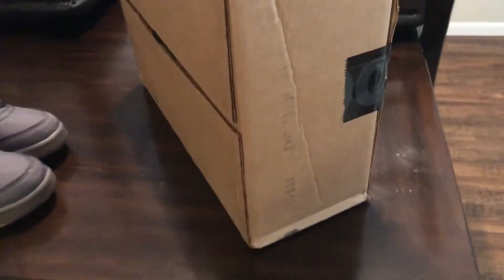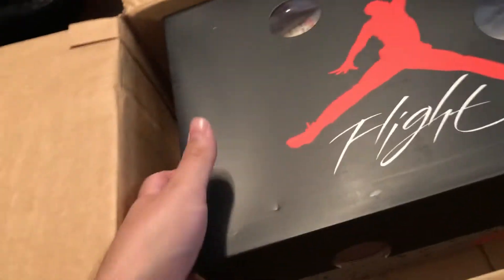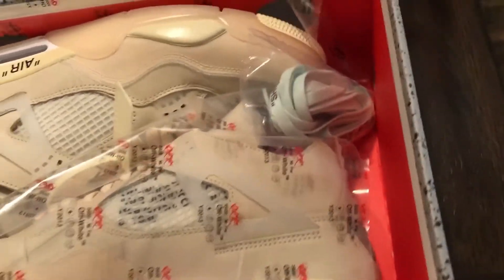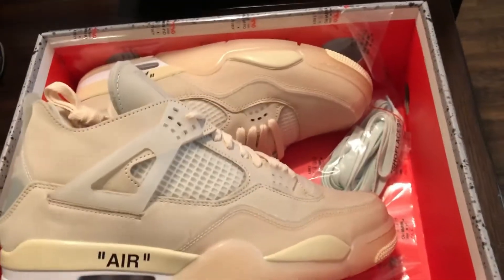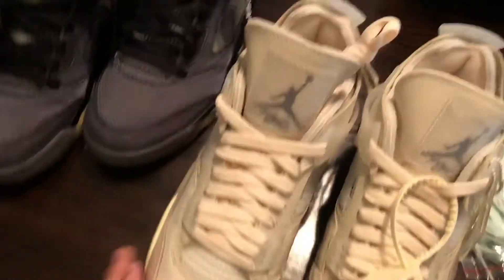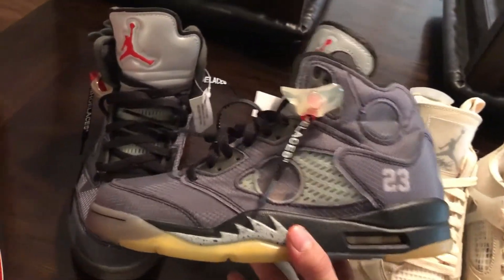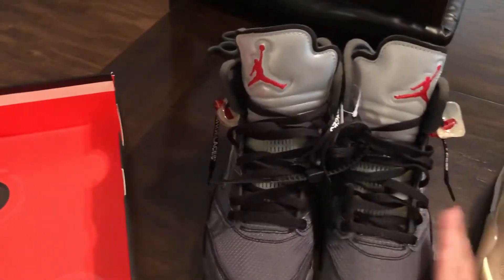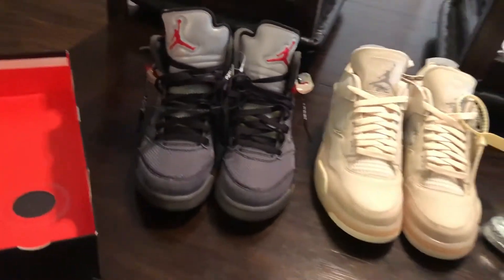AIR JORDAN 4 OFF-WHITE SAIL UNBOXING